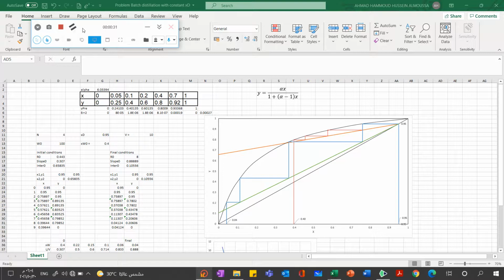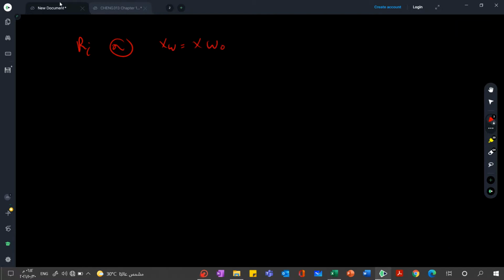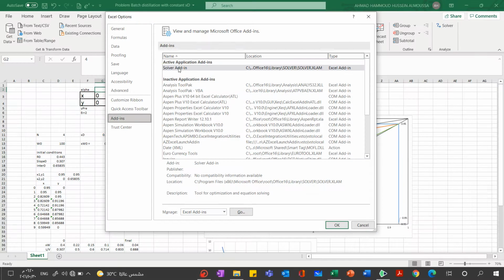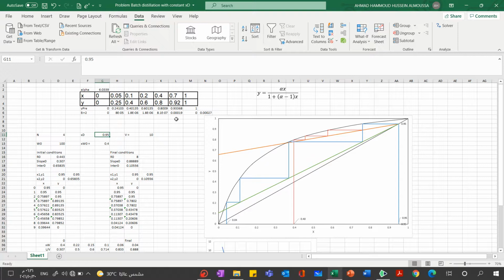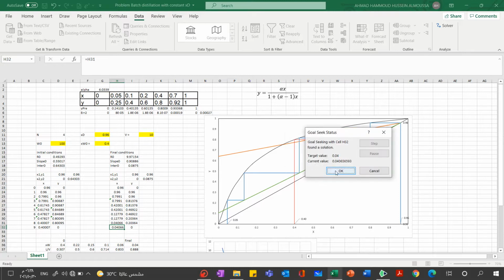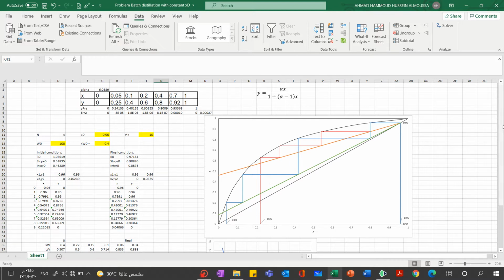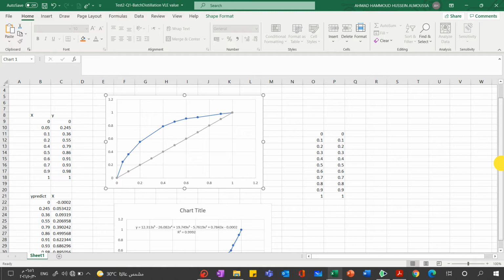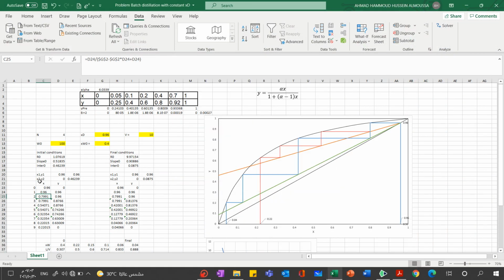Part2 - Batch Distillation with constant XD (Excel)